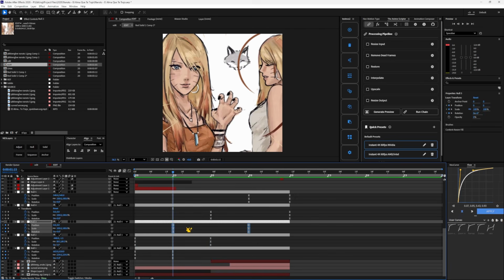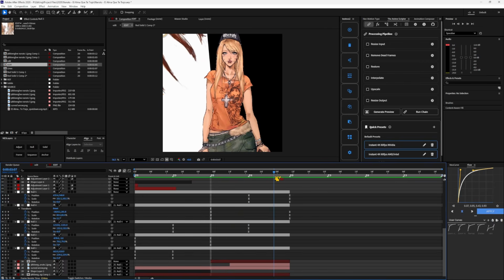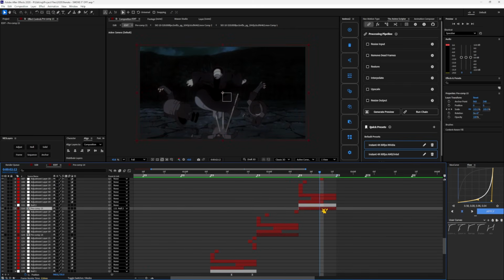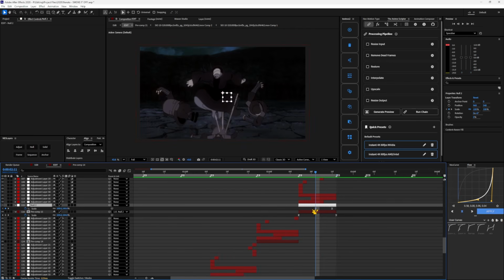overlapping nulls & the point of it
timestamps:
0:00 - explanation of importance & example for transition style
2:46 - example for jugg/other styles